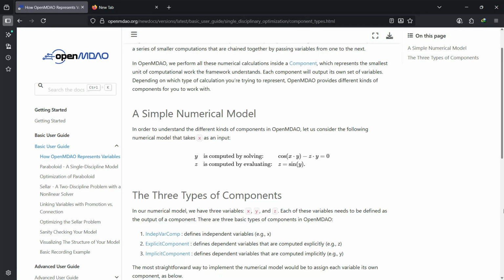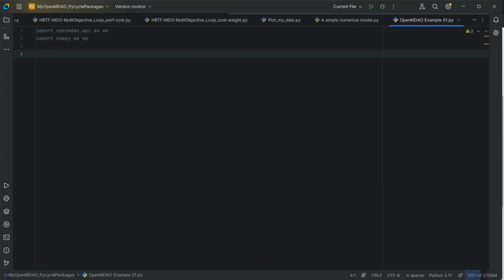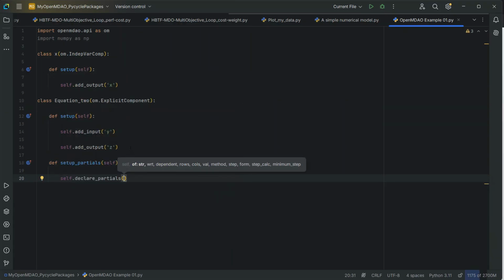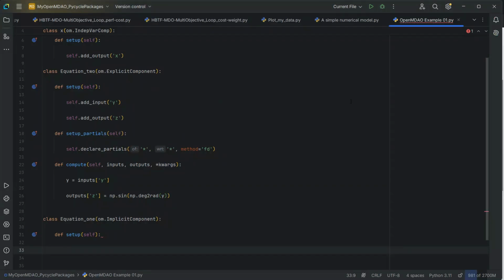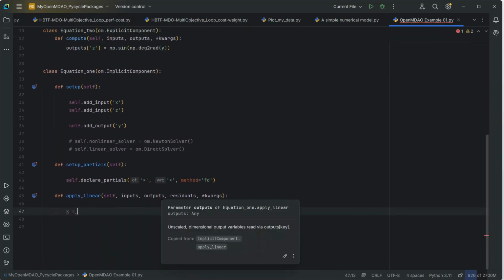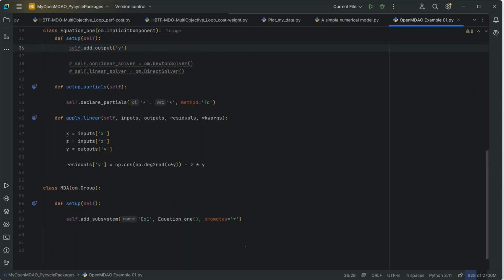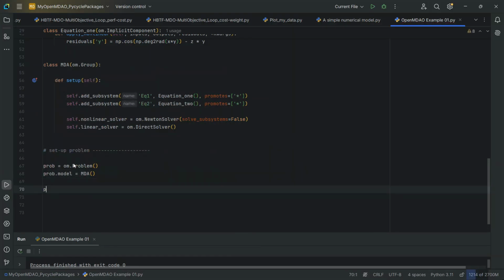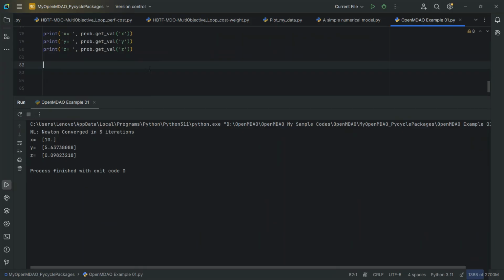How OpenMDAO Solves Nonlinear Equations Implicitly — Variable Types Explained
In this TurboMind tutorial, we tackle one of the most powerful features of OpenMDAO: solving nonlinear equations implicitly using implicit component. Learn how OpenMDAO handles variable representation. A nonlinear equation as well as an explicit one, is going to be solved numerically by leveraging implicit component, explicit component and Independent variable component.